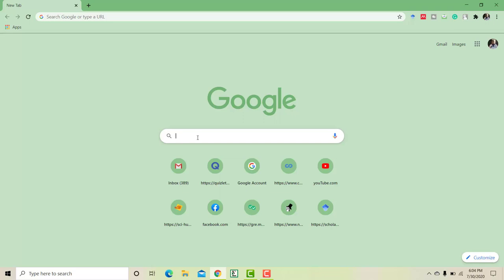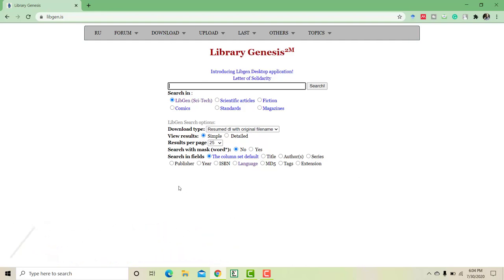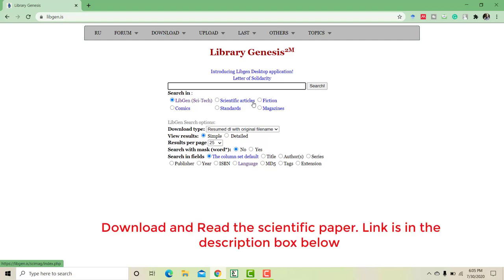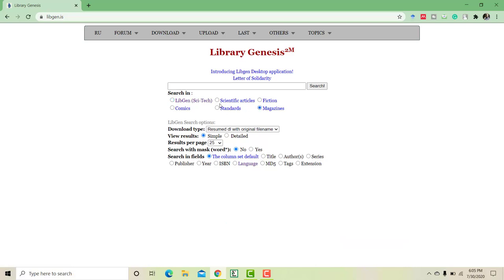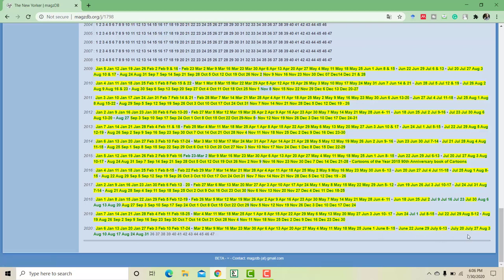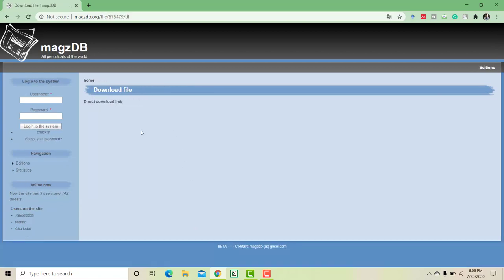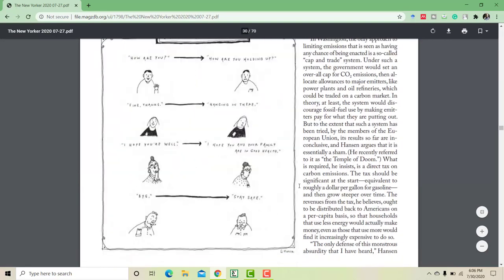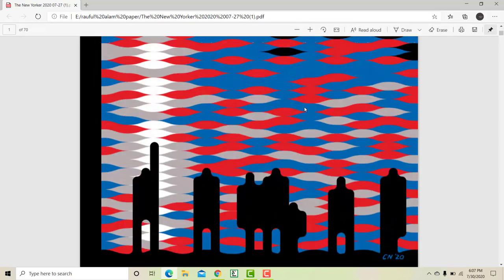How to read The New Yorker magazine without any Cost🙂🙂|| Its FREE|| Save $8.99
In this video, I have shared the life hack, how one can read the New Yorker without any cost. It will cost about $12 every month to read the New Yorker magazine. But by following this way you can read the whole magazine from the New Yorker and yeah it is totally FREE!